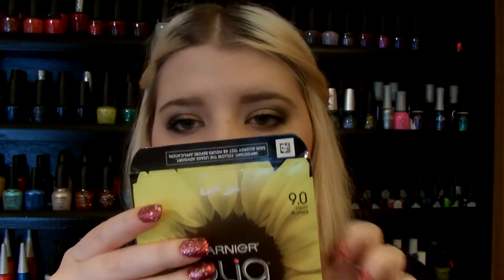Garnier Olia Review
First Impression Vid: Linked Soon